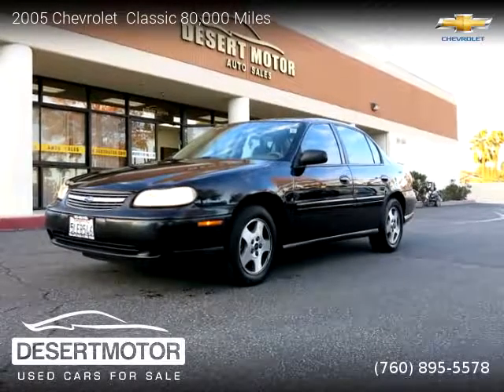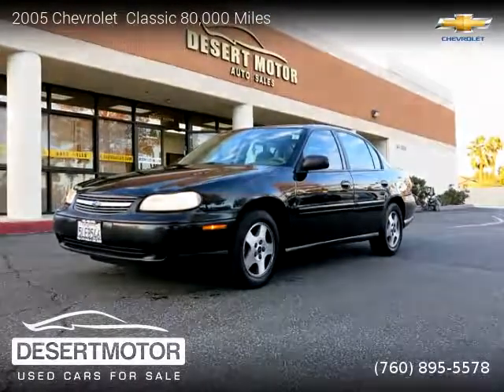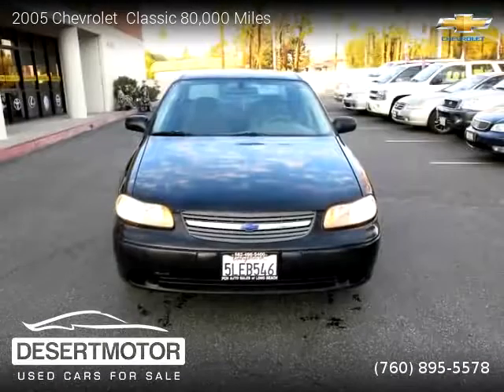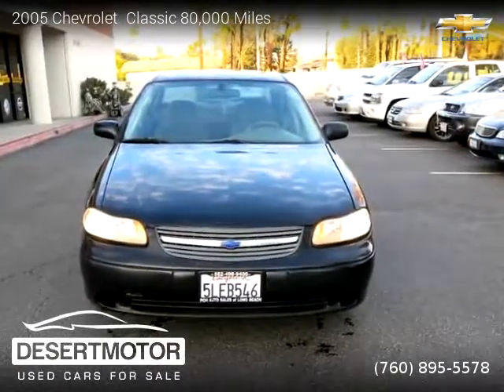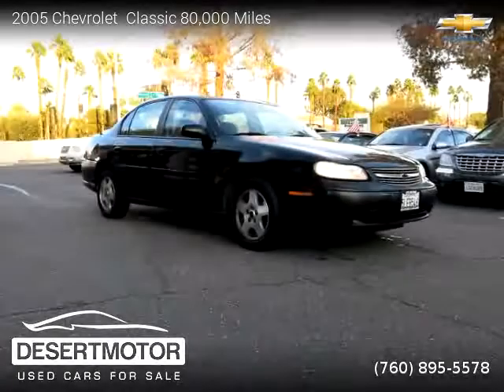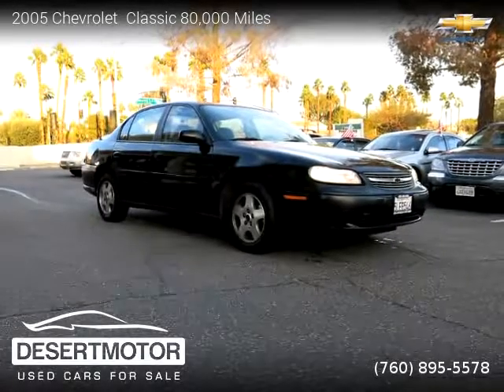2005 Chevrolet Classic 80,000 Miles - DESERT MOTOR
DESERT MOTOR
41841 Beacon Hill

2005 Chevrolet  Classic 80,000 Miles

Clean title, Extended Warranty Available, 80,000 miles, Automatic, Black exterior, Gray interior, Sedan, FWD: Front Wheel Drive, 4 doors, 4 cylinders, Gasoline, MPG City 25 and 34 in Hwy.